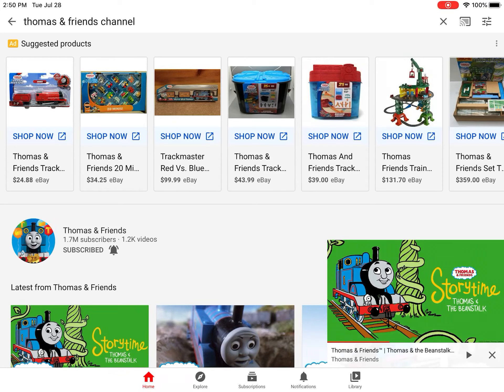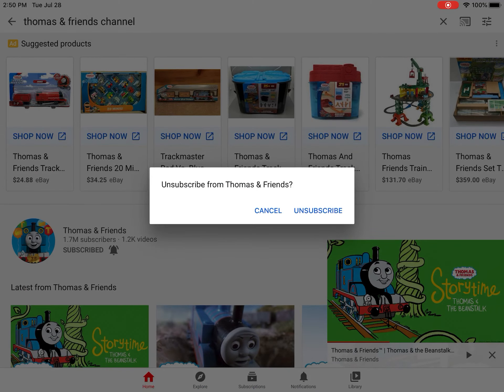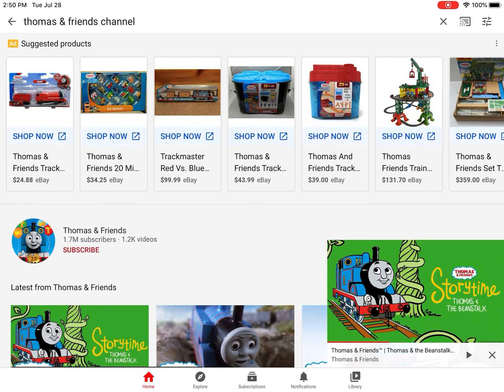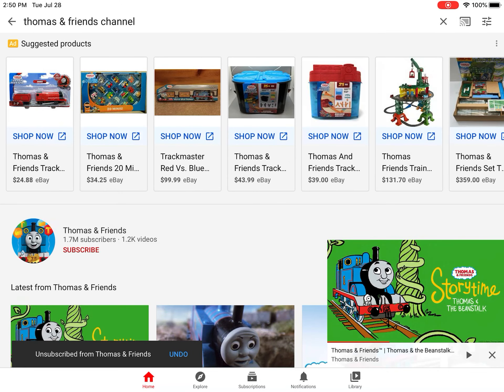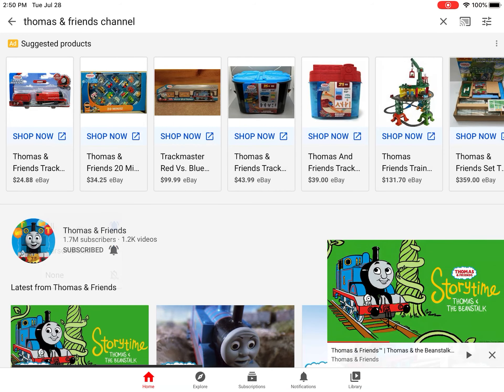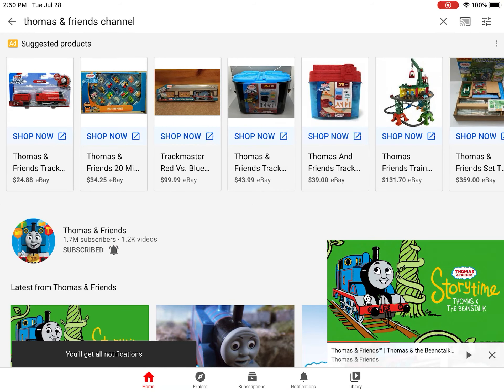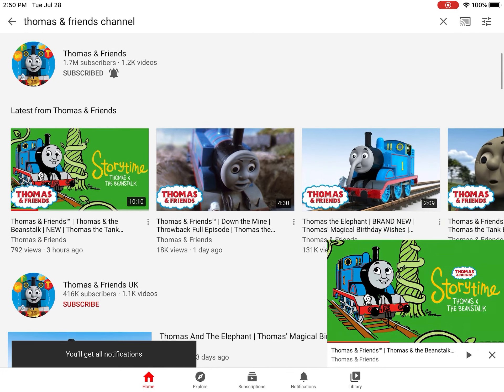Tutorial on how to Subscribe to YouTube channels marked for kids.